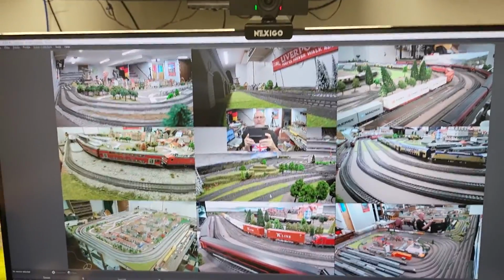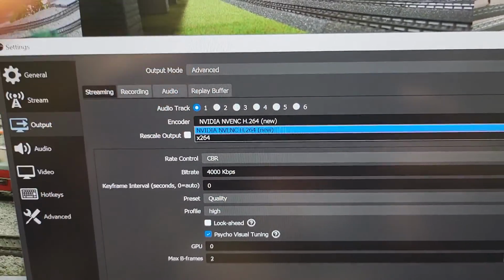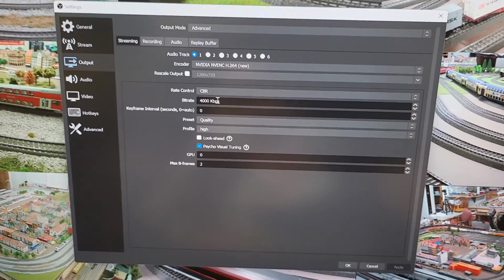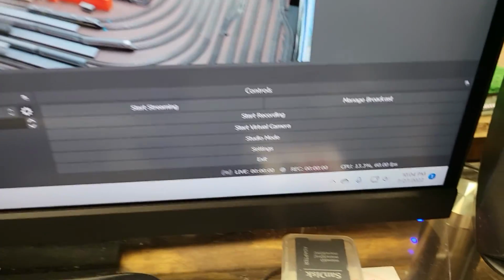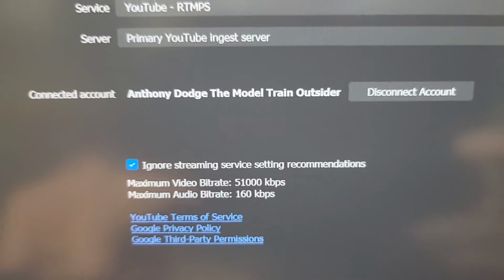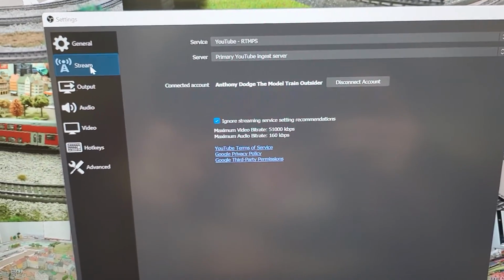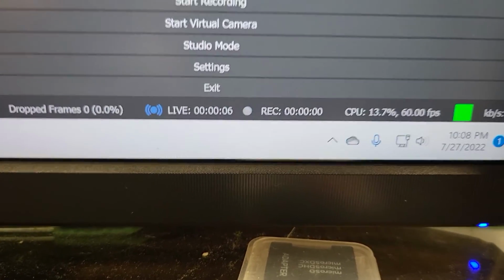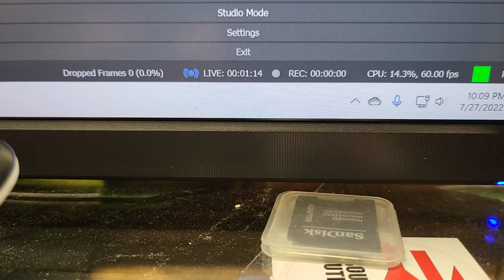The recent OBS-YouTube issue and resolution???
Many livestreamers, including myself, have experienced some very similar issues during livestreams the last 4 weeks- temporary freezing video, but audio staying true.  Is it internet?  Is it computer?  Maybe, but those had not been issues for me (usually) in 2 years of livestreams.  Even with a new, high-powered computer which solved other concerns, this month old problem remained.

Was it a stupid mistake on my/our part?  Maybe.

Let me show you what I fixed.

Remember: livestreaming issues are wide and varied, your home internet, your computer/CPU, graphics/video card, and many, many more things factor into these kinds of issues. This is a very specific issue which seems to have affected me and maybe some others, and I had eliminated potential other causes before finding this solution FOR ME.

Factors to look at when using OBS to stream straight to YouTube (or other platforms)
1. Your home internet upload speed.  Don't just go by what your company says you have... do a speed check.  (Also, are you hard wired to your modem or using WiFi?)
2. Your computer (CPU and Video/Graphics Card).  When you stream with OBS, it will tell you what % your CPU is running.  Anything over 70 is not good and can cause your computer to have issues with the stream.  If you have a good video card, this is usually not a problem.
3. Your OBS settings (as explained in this video).

There are other factors, but this is just a place to start looking.